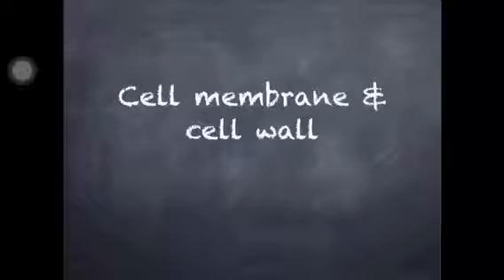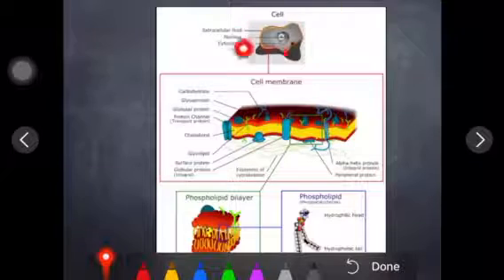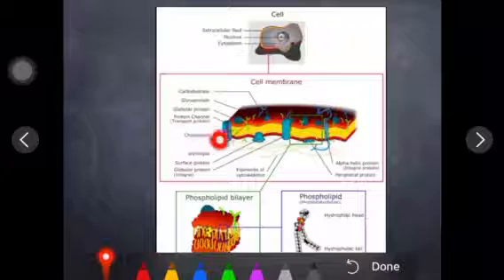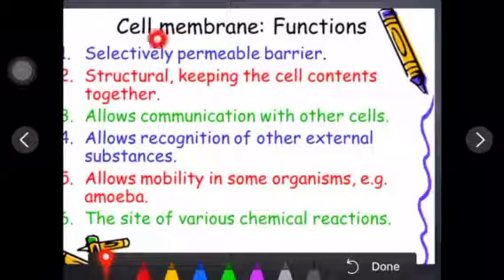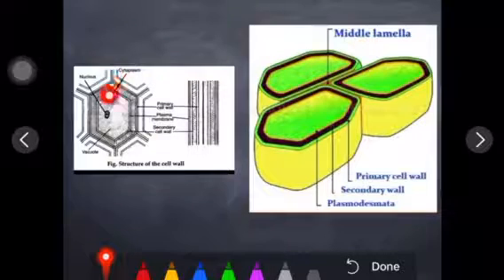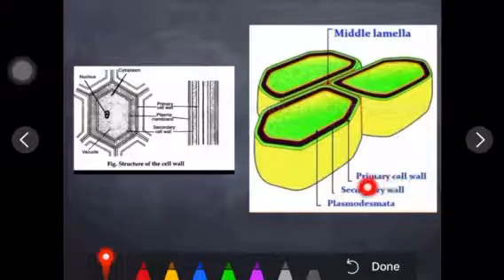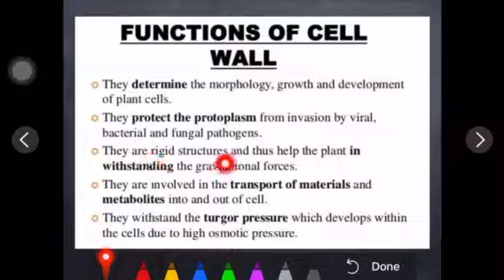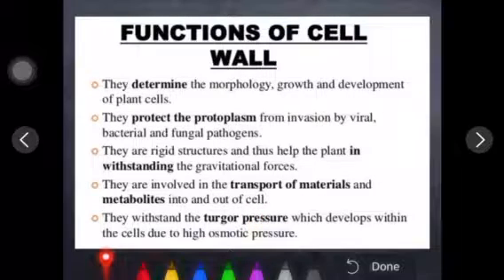Cell membrane and cell wall ( part-3)